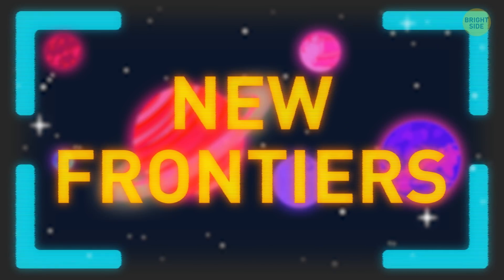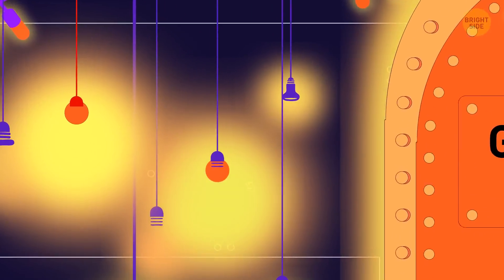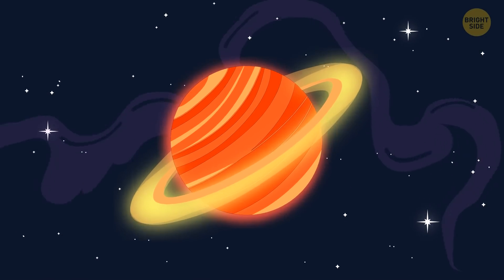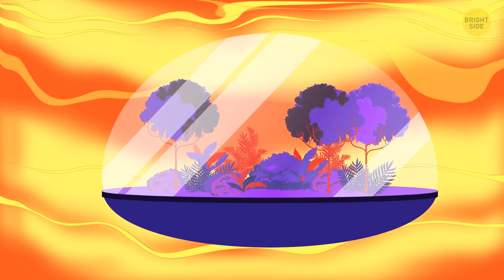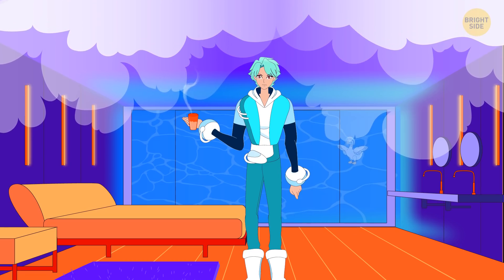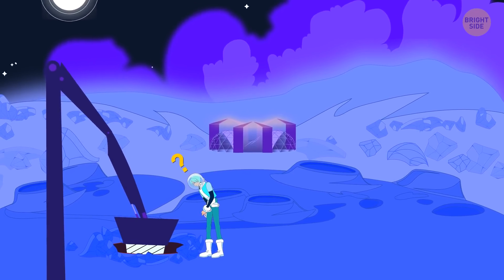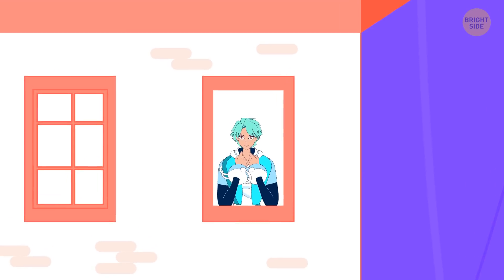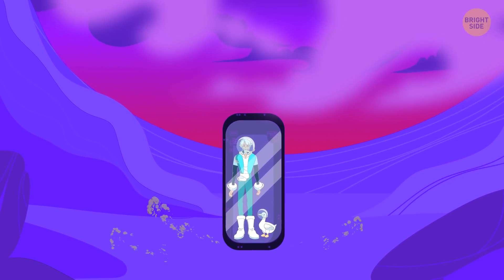6 Homes for Living on Other Planets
The Earth is a wonderful place but what if we could live on other planets? Each of the planets of our Solar System has its unique atmosphere, temperature and ecosystem. Let's take a look at how our home would look like on other planets. Spoiler: on one of the planets you'd build sunlight-enhancing panels all across the dome!